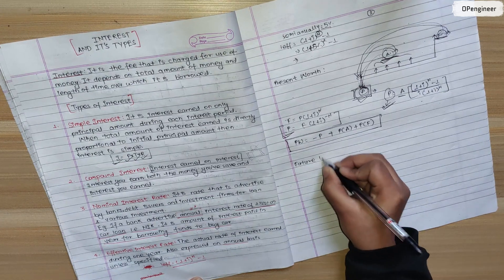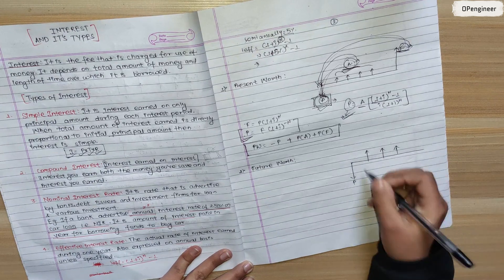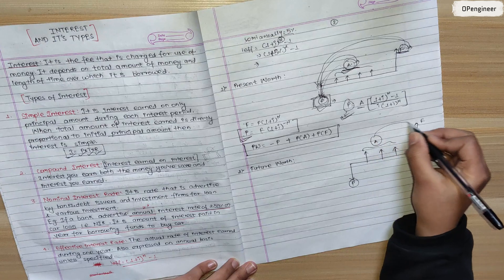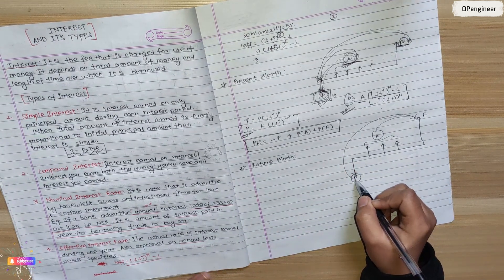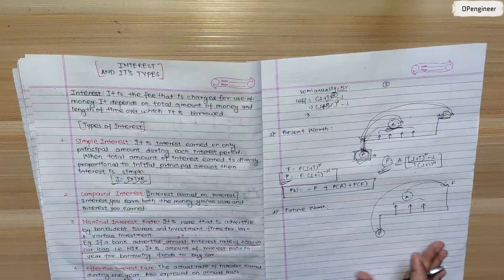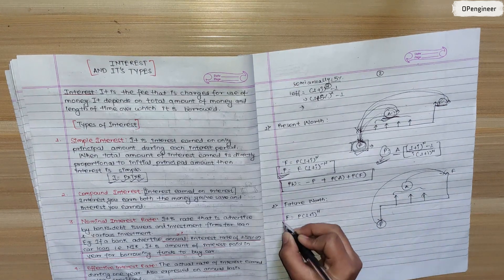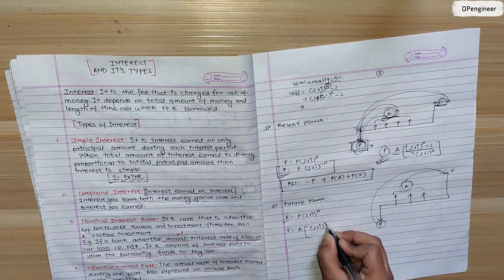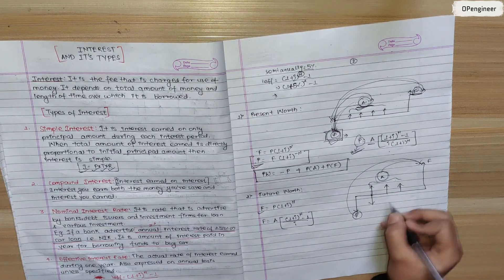Interest and its types |Present Worth |Annual Worth |Future Worth Explain full concept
Interest, Simple Interest, Compound Interest, Nominal Rate of Interest, Effective Rate
of Interest
Economic Equivalence Present Worth, Future Worth and Annual Worth
Development of Formulas for Equivalence Calculation
1.Engineering economics problems and solutions
2.Engineering economics civil engineering
3.Engineering economics in Nepali
4.Engineering economics lecture
5.Engineering economics numerical
6.Engineering economics Pokhara university
8.Engineering economics ioe
9.Engineering economics mcq
10.Engineering economics opengineer
11.Engineering economics computer
engineering
12.Engineering economics it engineering
13.Engineering economics mechanical engineering
14.Engineering economics replacement analysis
15.Engineering economics Kathmandu university
16.Engineering economics Tribhuwan university
17.Engineering economics Purbanchal
university
18.Engineering economics note
19.Engineering economics complete syllabus
20.Engineering economics
21.Time value of money
22.Time value of money finance
23.Time value of money numerical
24.Time value of money problems
25.Time value of money full chapter
26.Time value of money financial management
27.Effective interest rate numerical
28.Effective interest rate and nominal interest rate
29.Effective interest rate calculation
30.Effective interest rate meaning
31.Effective interest rate per payment period
32.Effective interest rate on loan
33.Effective interest method
34.Number of deposits
35.Number of deposits  numerical
 36.Present worth analysis
37.annual worth analysis
38.future worth analysis
39.interest and compound interest
40.interest and time value of money
41.interest and its types
42.interest and principal formula